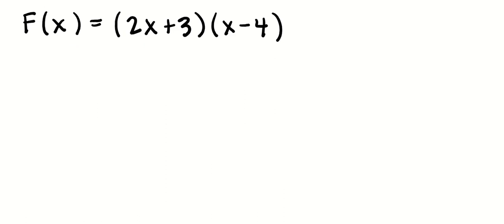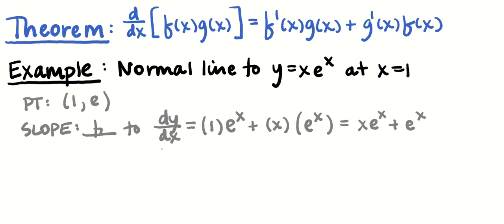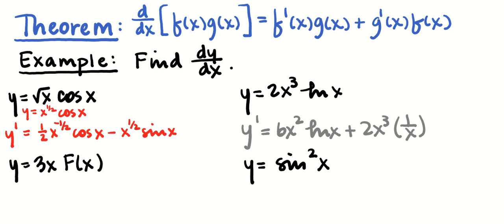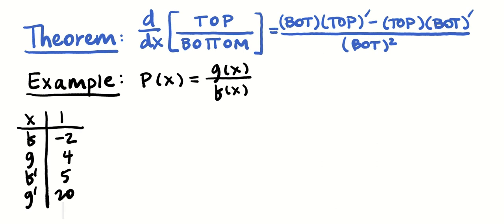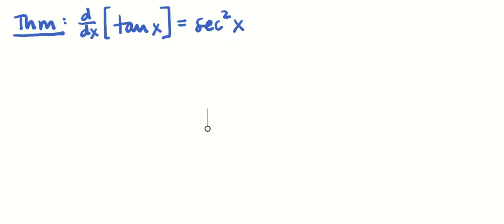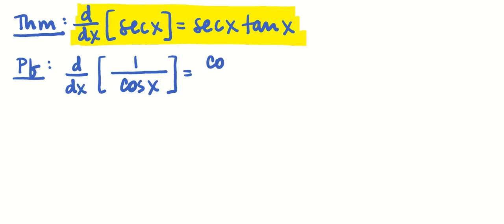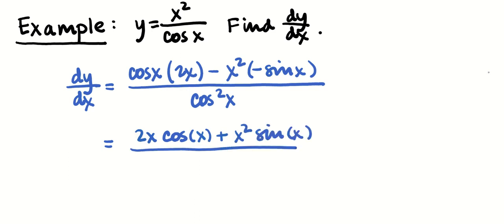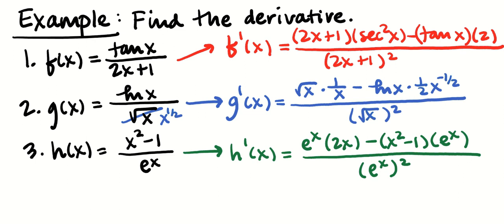Product and Quotient Rules